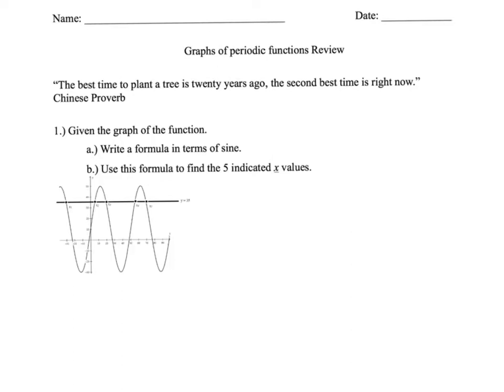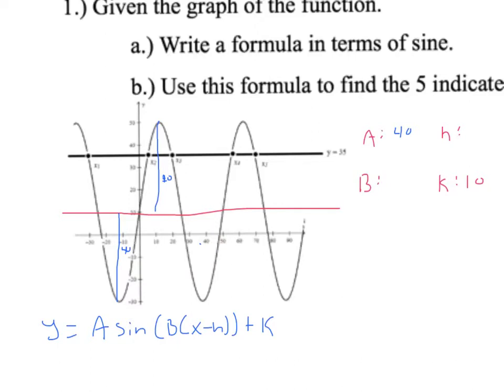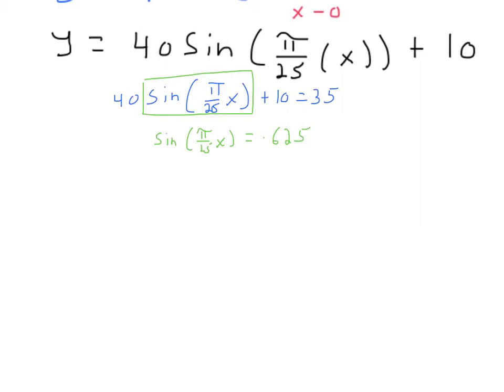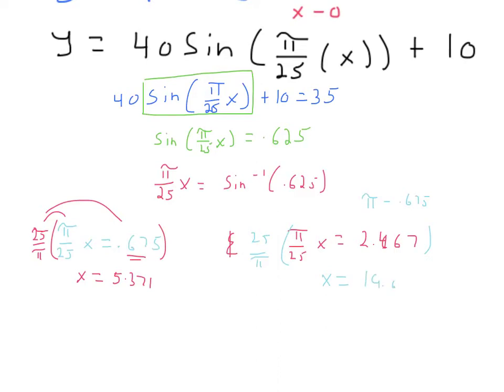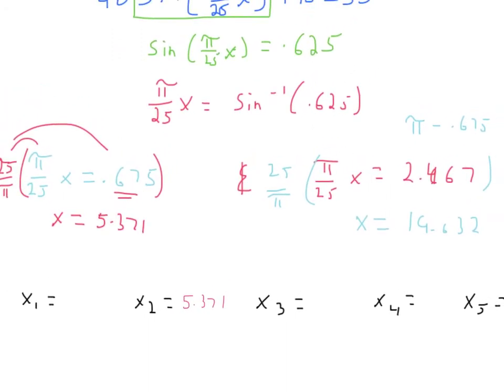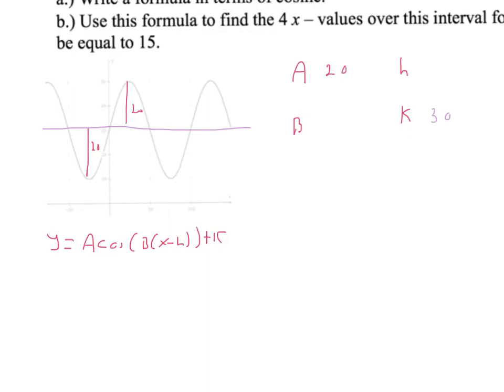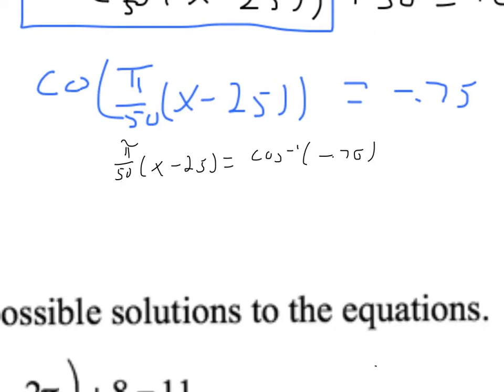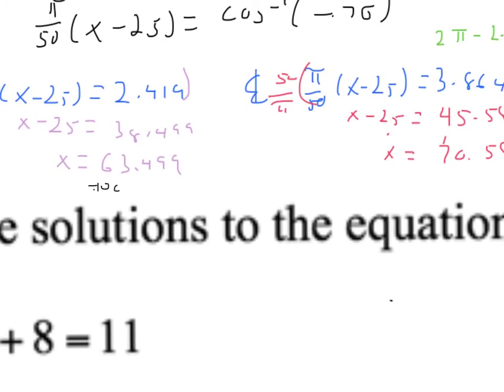Trigonometric Functions Review (1&2)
Trig review (1&2)